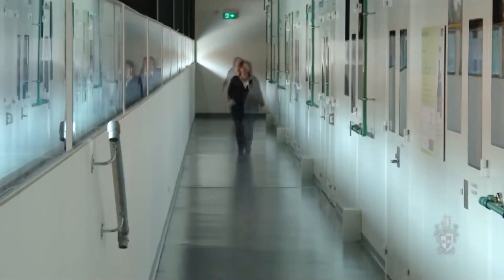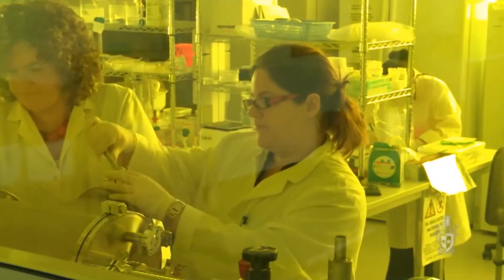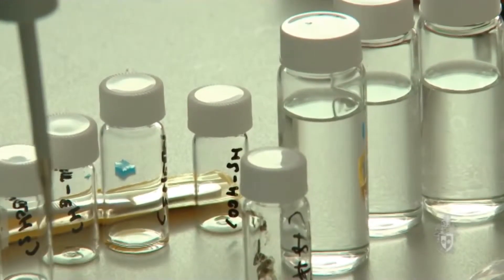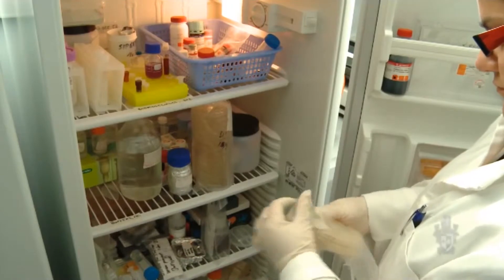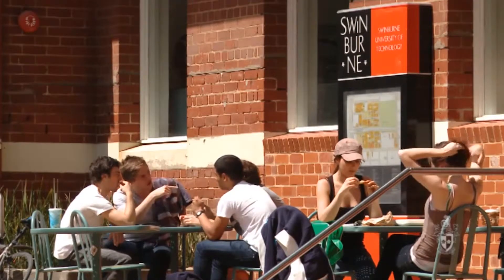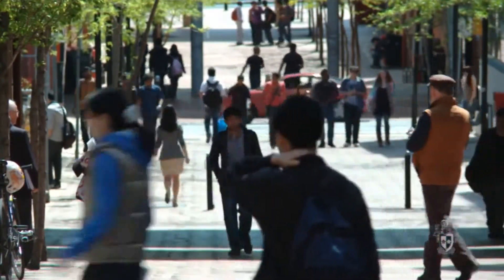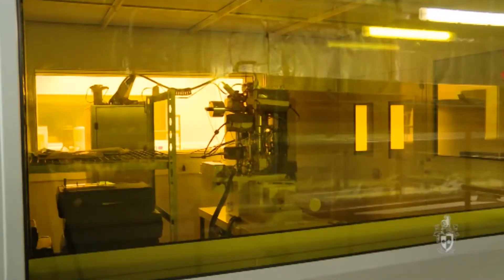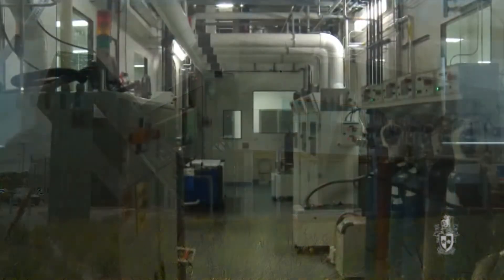Professor Sally McArthur - Biomedical Engineering Innovations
Nature holds the key - Professor McArthur discusses how natural phenomenons can be replicated in science, and then used for medical and engineering applications.